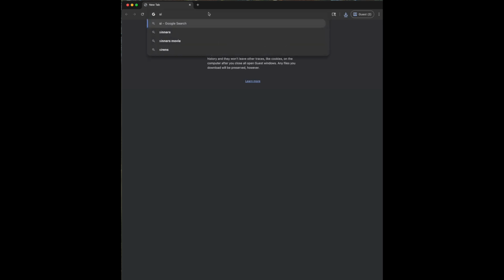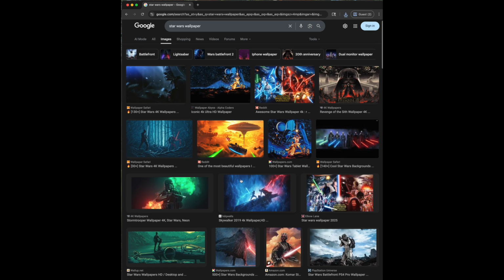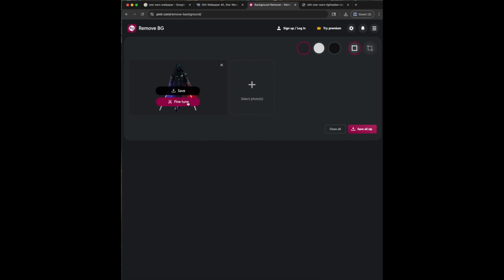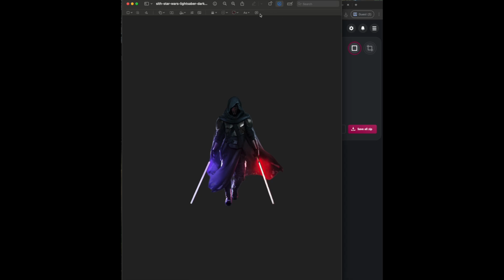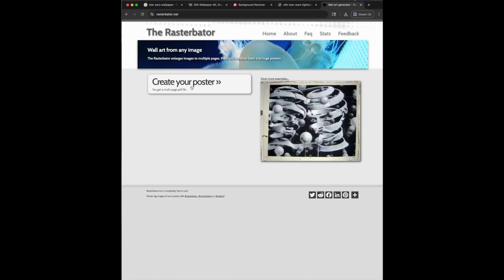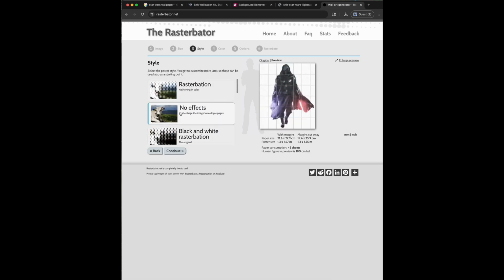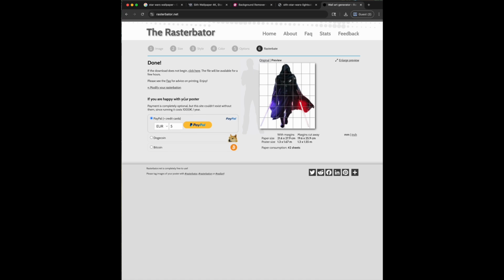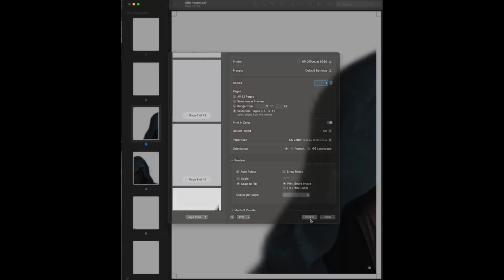Making a Sith Poster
This is how to generate a life-size print out from a wallpaper image.